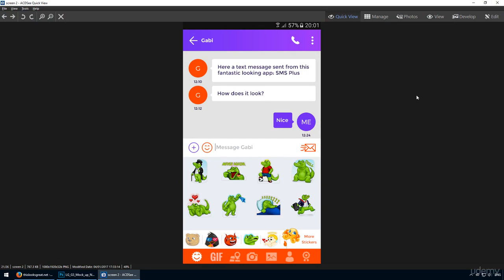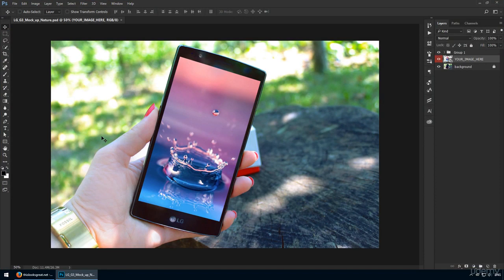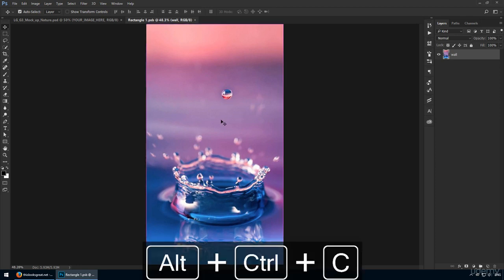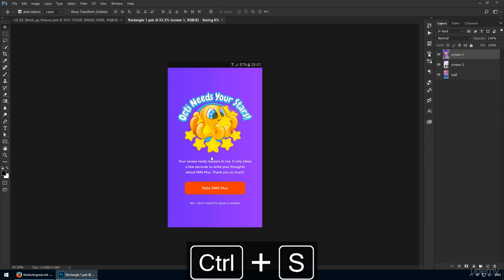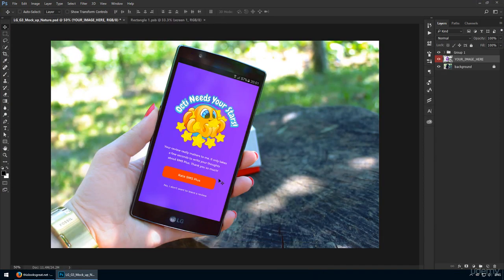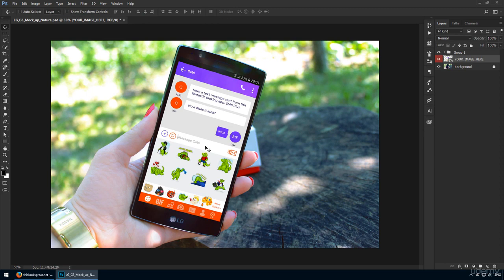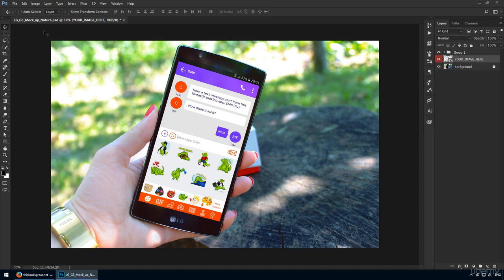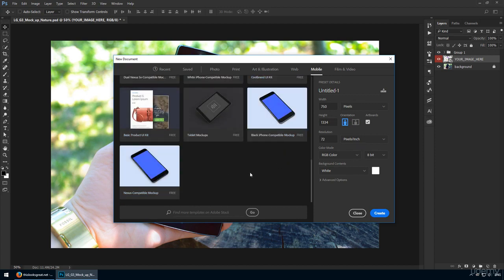5 Showcase Your Work Professionally